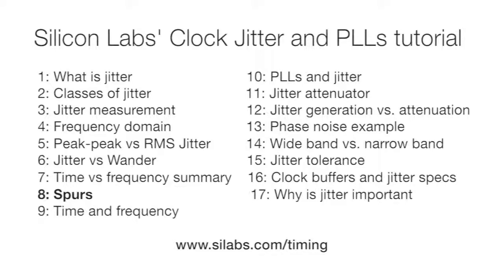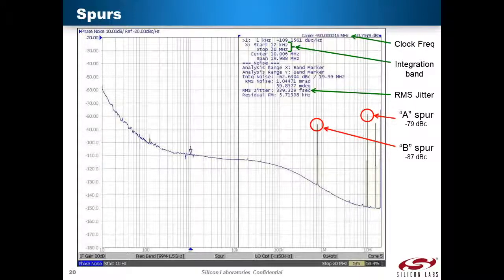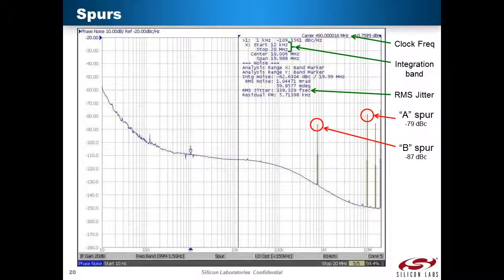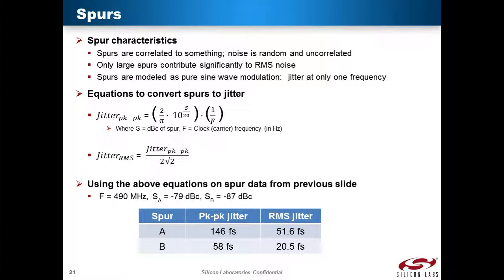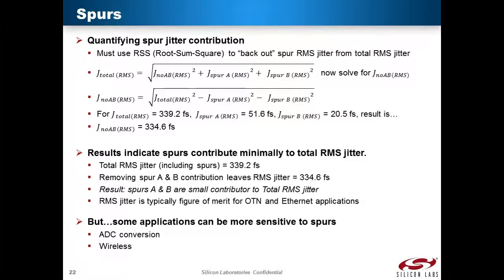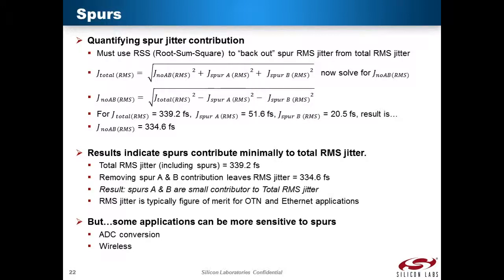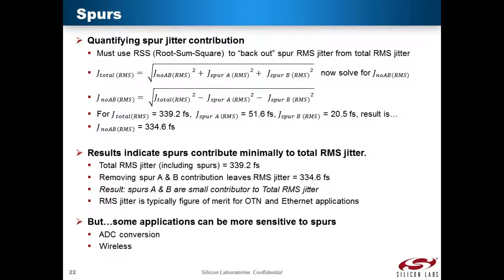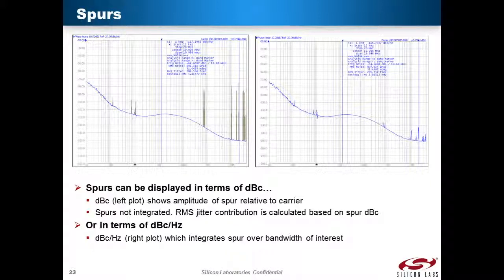Class 8. Spurs - Clock Jitter and Phase-locked Loops tutorial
Watch Silicon Labs' comprehensive Clock Jitter and Phase-locked Loops tutorial

Available classes

 2: Classes of jitter -
 3: Jitter measurement -
 4: Frequency domain -
 5: Peak-peak vs RMS Jitter -
 6: Jitter vs Wander -
 7: Time vs frequency summary -
 8: Spurs -
 9: Time and frequency -
10: PLLs and jitter -
11: Jitter attenuator -
12: Jitter generation vs. attenuation -
13: Phase noise example -
14: Wide band vs. narrow band -
15: Jitter tolerance -
16: Clock buffers and jitter specs -
17: Why is jitter important -

Check out Silicon Labs´ online Phase Noise to Jitter Calculator that can help you convert phase noise to phase jitter, period jitter, and cycle-to-cycle jitter. The resulting jitter values can be used to easily identify clocks and oscillators that meet your requirements.